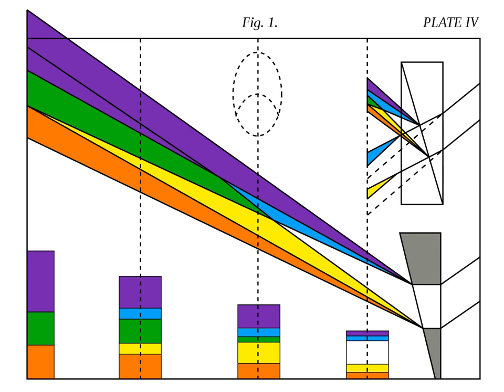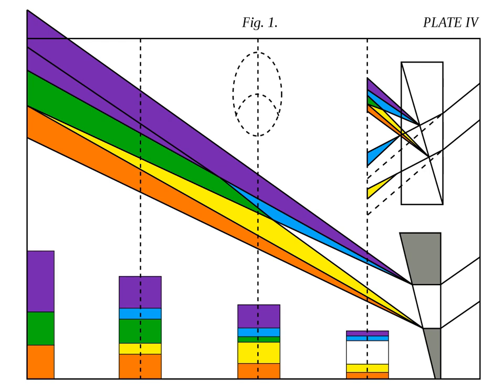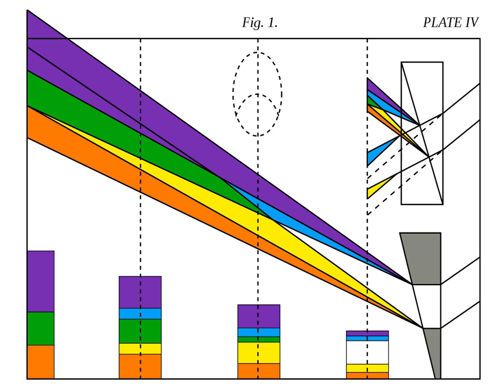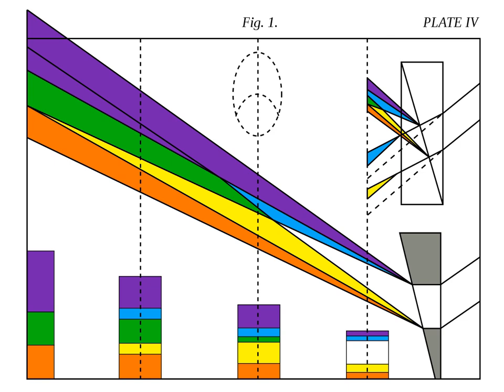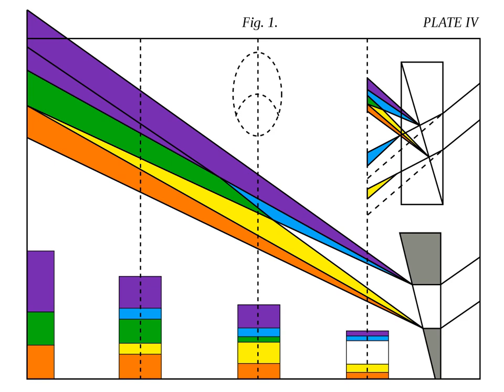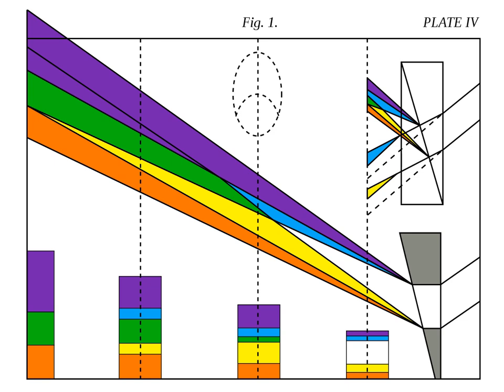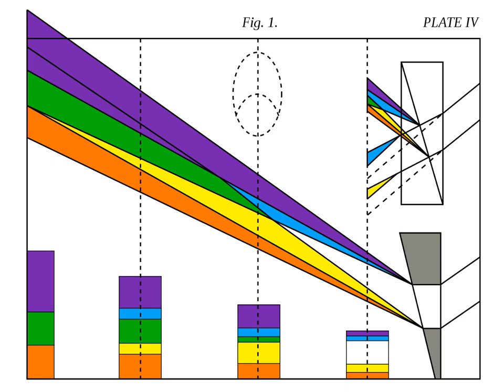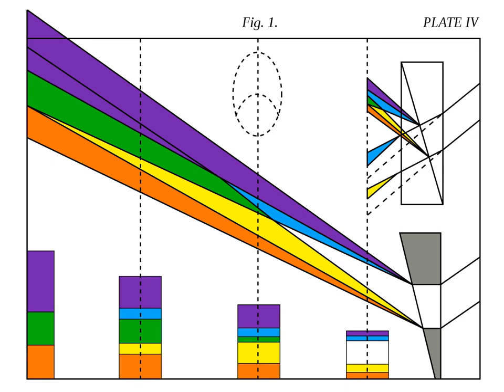Theory of Colours - Wikipedia Spoken Articles